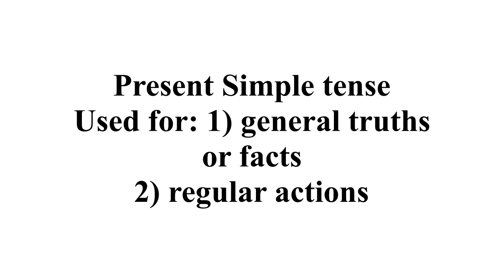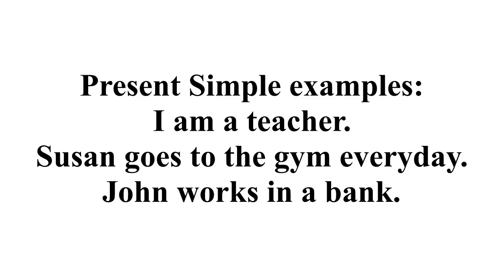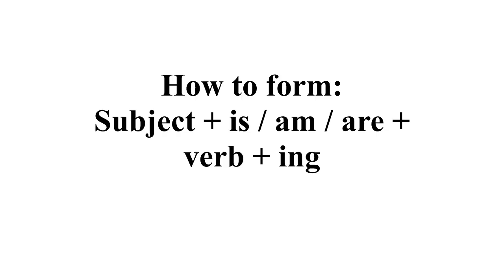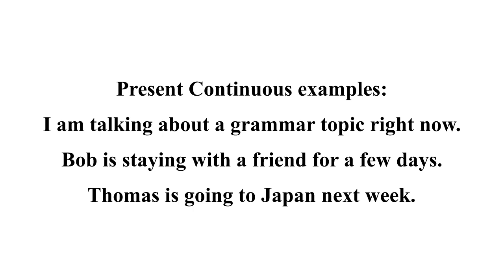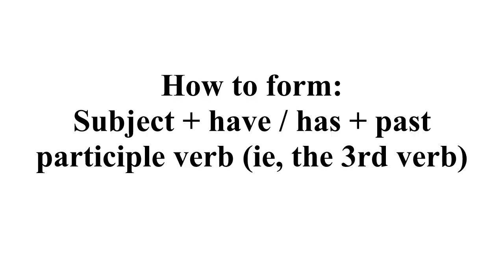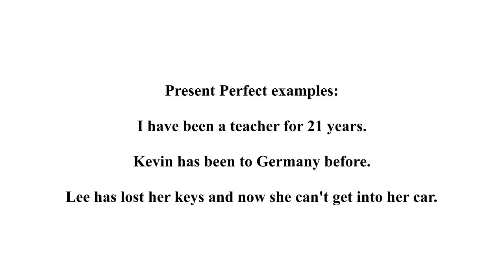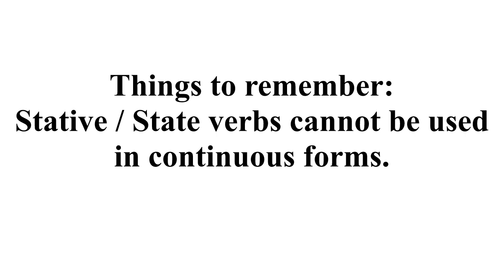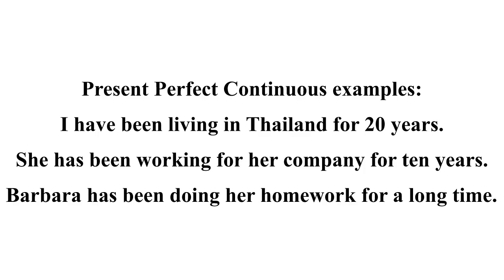TOEIC Reading Present Verb Tenses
Present Simple, Present Continuous, Present Perfect and Present Perfect Continuous tenses explained.